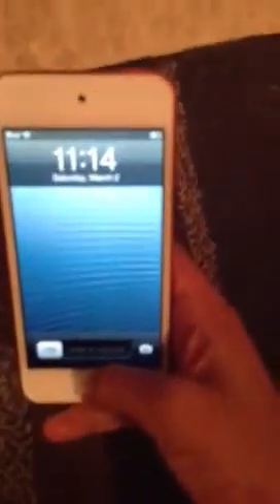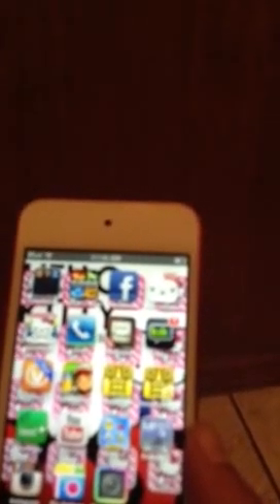Whts on my ipod 5 g